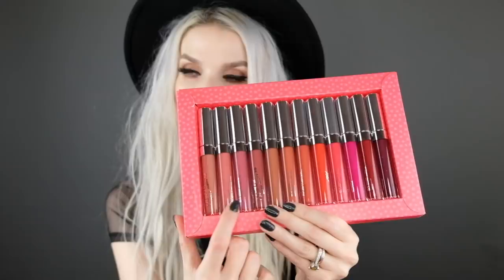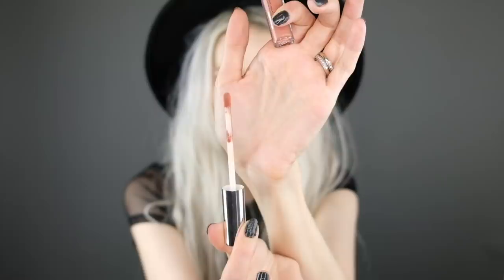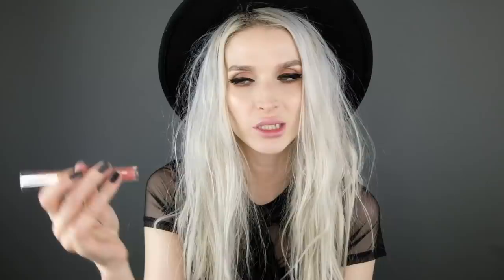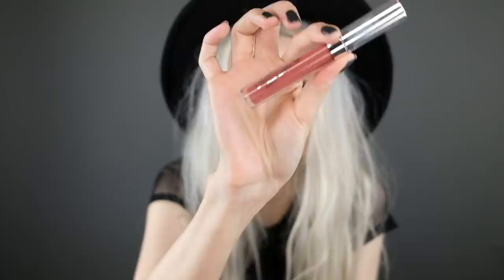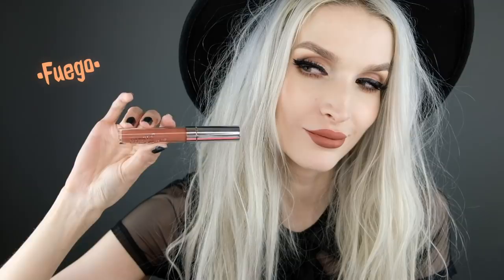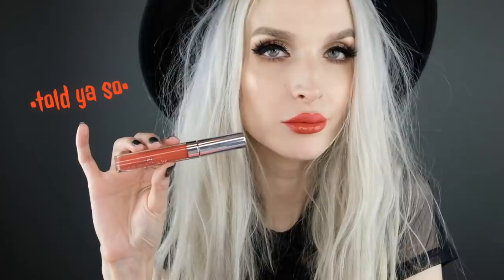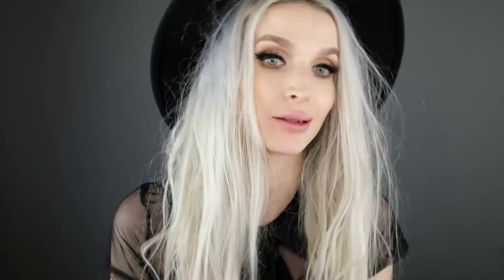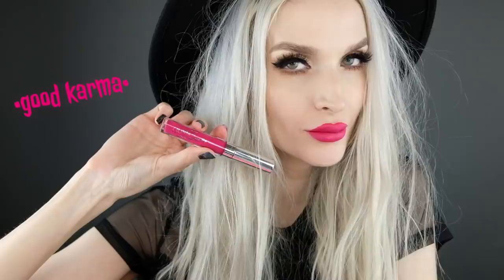NEW Colourpop Liquid Lipstick Shades | Try-On + Review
Heyyyy ghouls!!! I got my hands on the new shades in Colourpop's Ultra Matte Liquid Lipstick line, so I thought I'd show you each of the shades and do a mini review on them. Everything mentioned in the video is linked below!

Products Mentioned
Colourpop Ultra Matte Liquid Lipstick in order of try-on:
“Sunny Side”
“Relay Race”
“Most Likely To”
“Punch Bowl”
“Told Ya So”
“Bug a Boo”
“Controlla” (if sold out it’s also sold in a set if you still want to get your hands on it)
“Good Karma”
*** If you like all the brights, there’s a whole set you can get
“Splash Zone”
“Rocket Man”

Colourpop Kiss N Makeup Ultra Matte Lip Set (ahhh I couldn't find the link to the set - I think it may have sold out, so I will update this if/when it is back in stock)

The products shown in this video were sent to me from Colourpop as PR, but I was not asked to nor paid to film a video with these products. I forever appreciate your support and feedback in maintaining transparency in all partnerships.